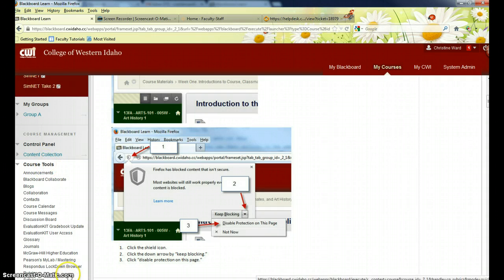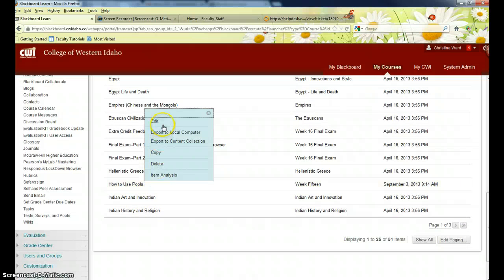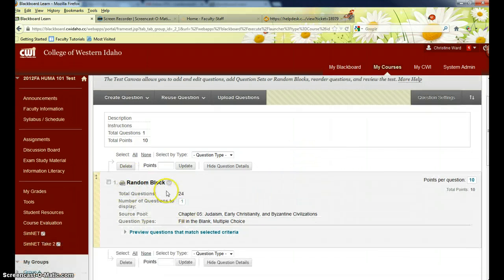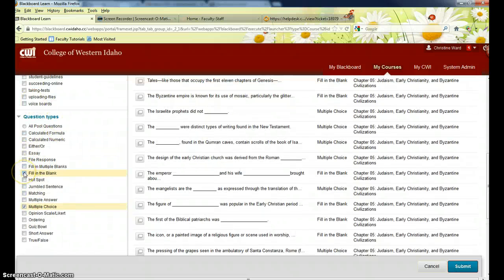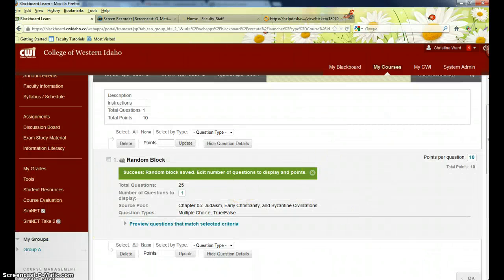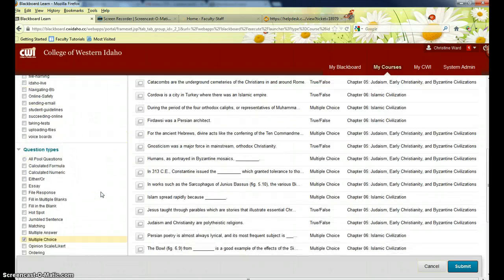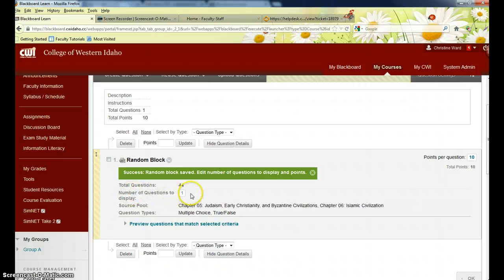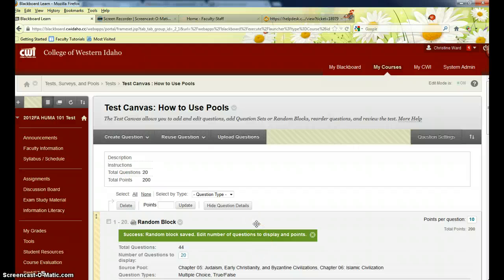Adjusting Random Blocks